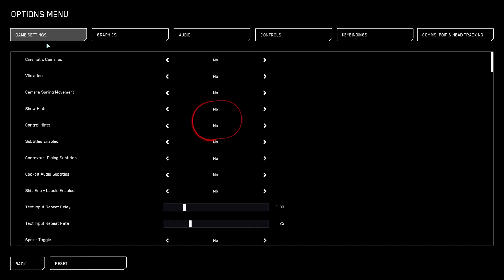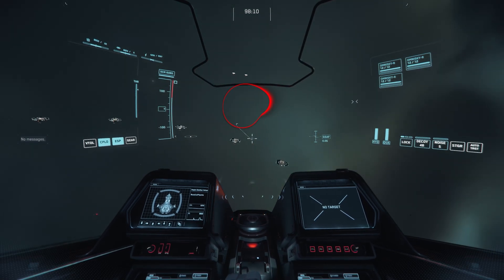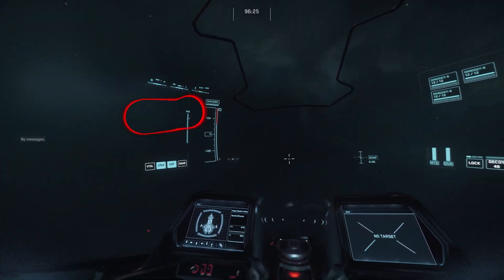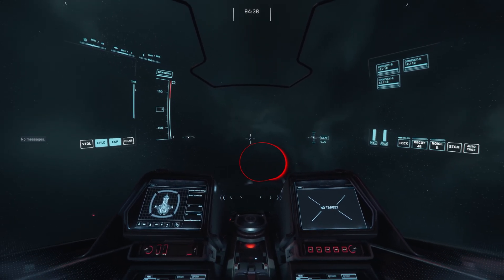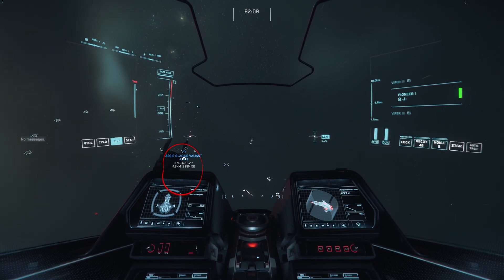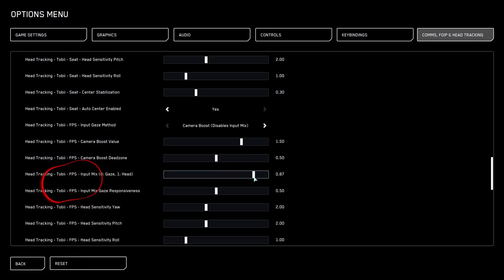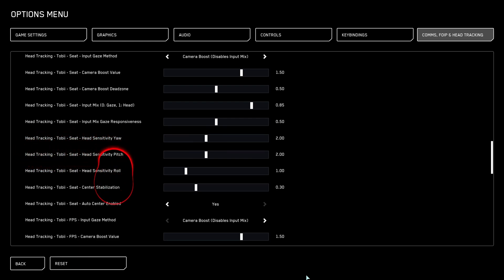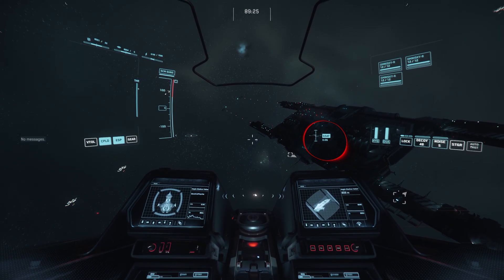Optimizing Your Tobii Eye Tracker 5 For Star Citizen: The Ultimate Guide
These are, in my opinion, the BEST and MOST SIMPLE settings for the Tobii Eye Tracker 5. These settings apply well in Star Citizen but can be used in other similar games as well.

Tobii is great for Star Citizen, and I couldn't imagine playing without it. However, it has some pretty bad default settings. I want to help you avoid the same mistakes I made when I first used it.